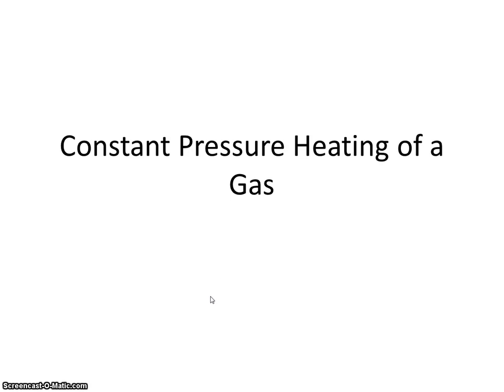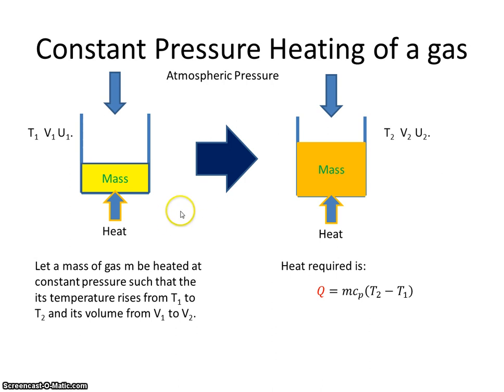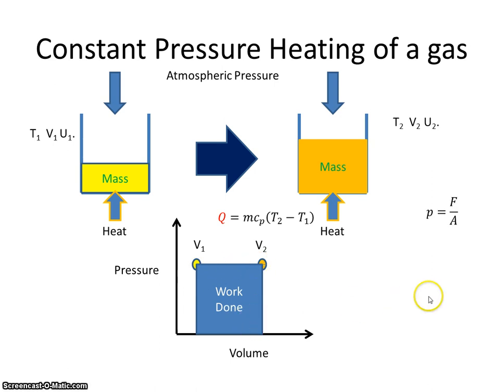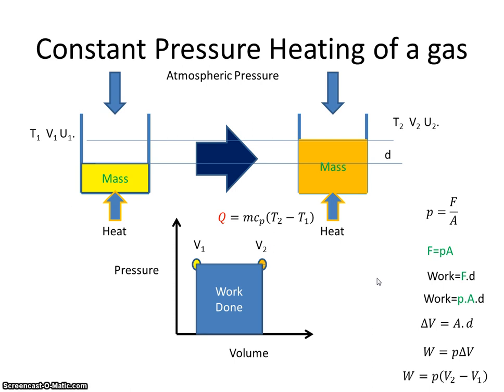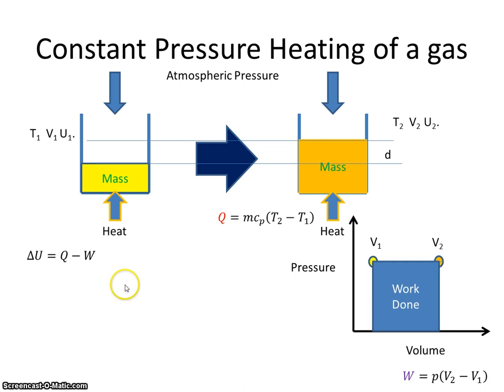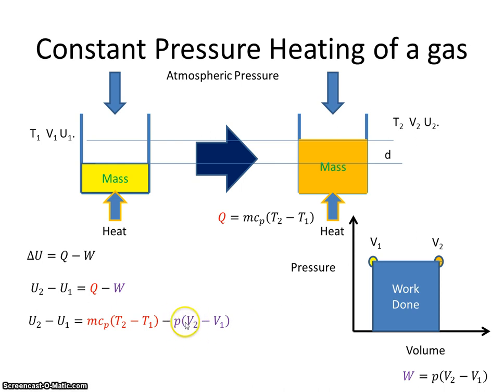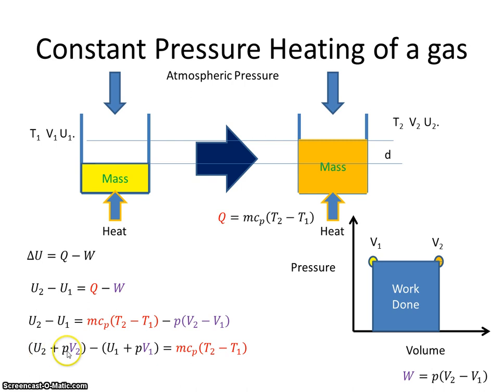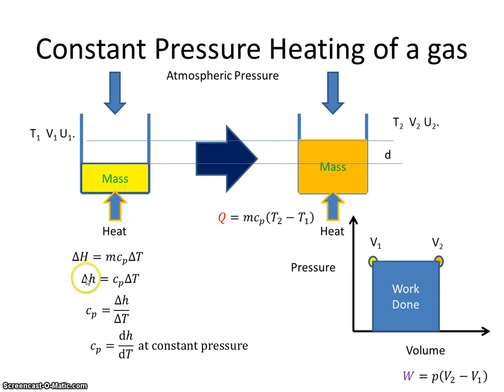Constant Pressure Heating of a gas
This video derives a formula for the change in enthalpy of a gas.